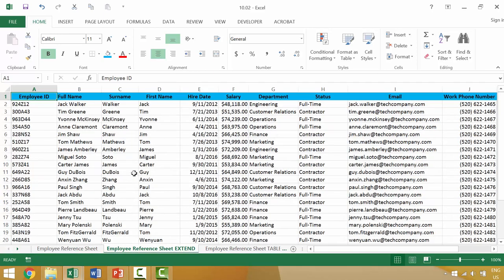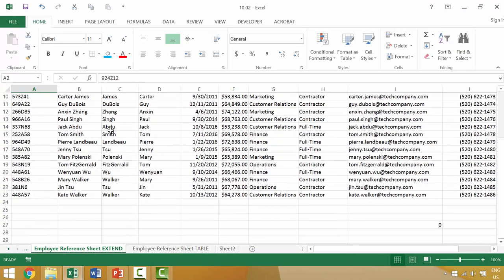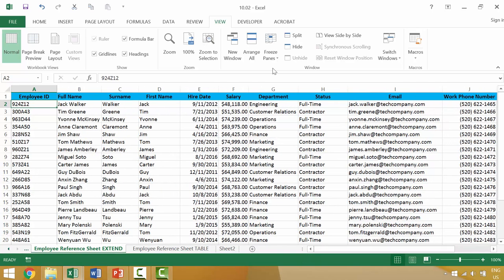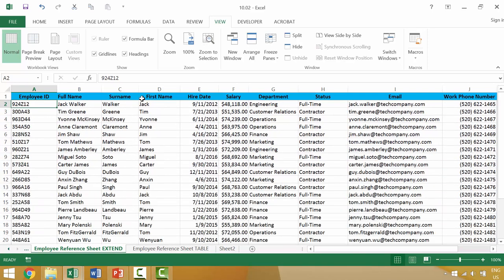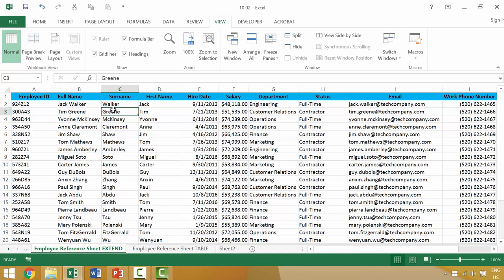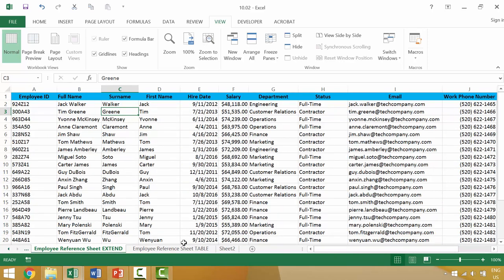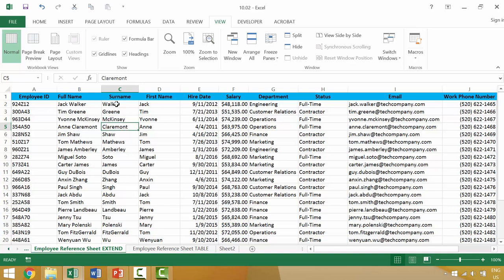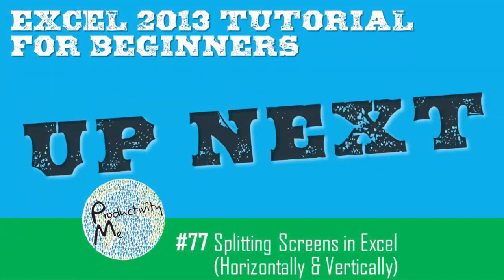Excel 2013 Tutorial for Beginners #76: Freezing & Unfreezing Panes in Active Sheet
In this Excel tutorial we’ll discuss how to freeze or unfreeze both columns and rows in a Microsoft Excel worksheet.

Cheers,

Tolan